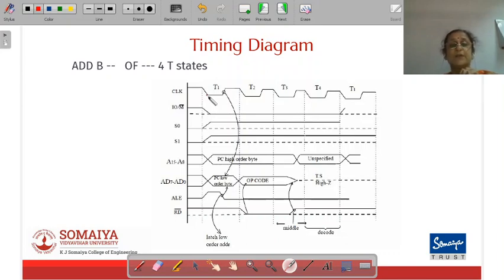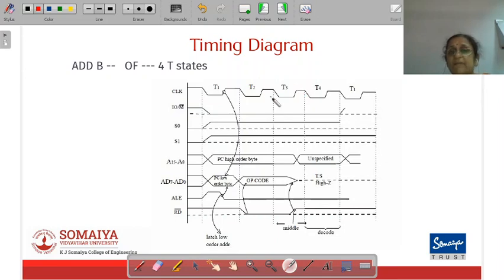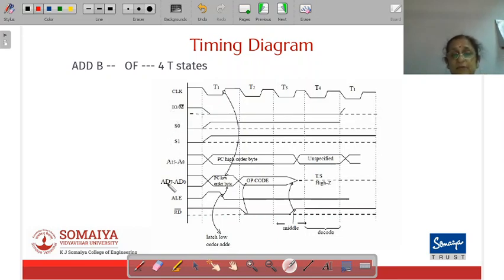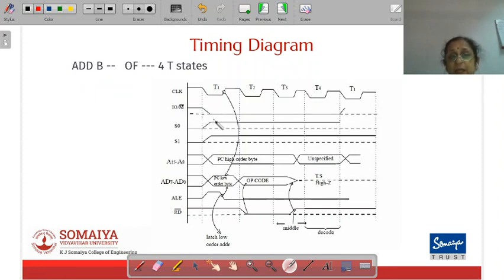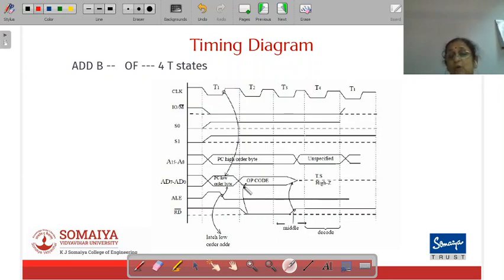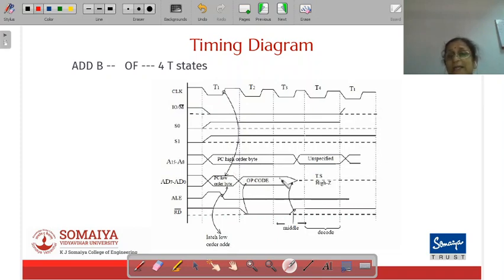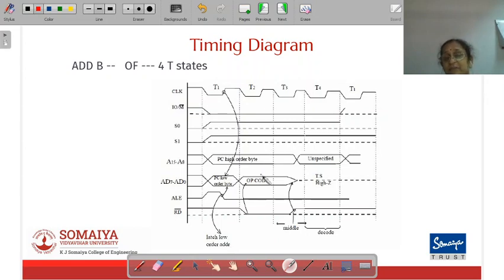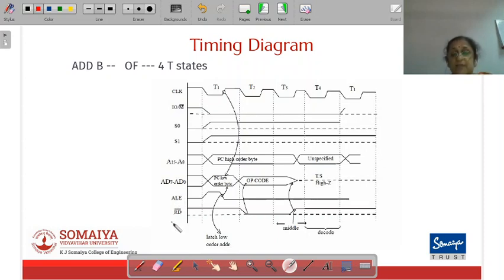8085 timing diagram Introduction